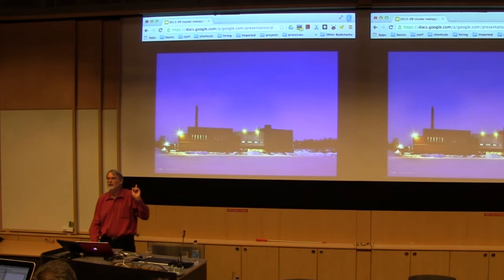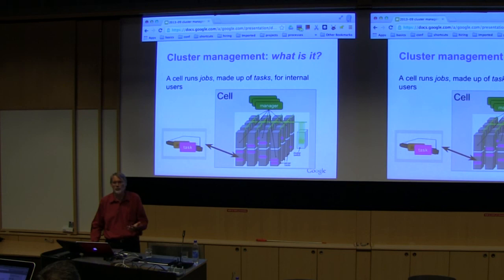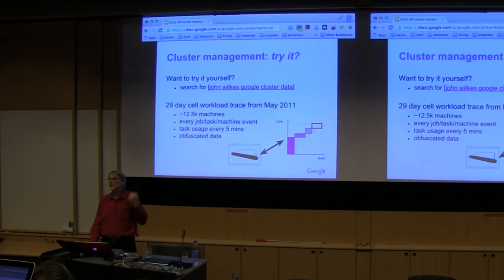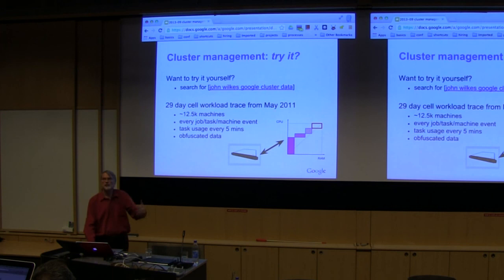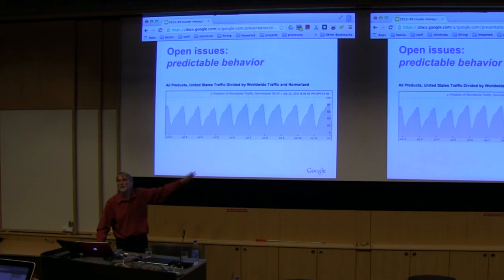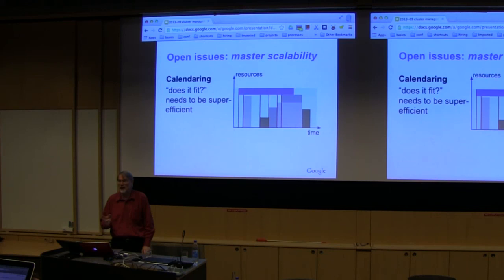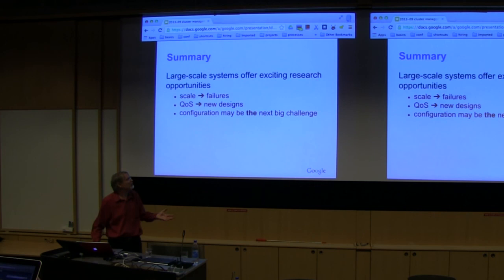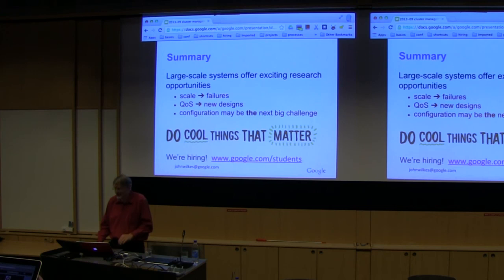"Cluster Management at Google" with Dr John Wilkes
Dr. John Wilkes of Google gives a talk at the 30th anniversary of the Dept. of Computer and Information Science, Linköping University, Sweden.